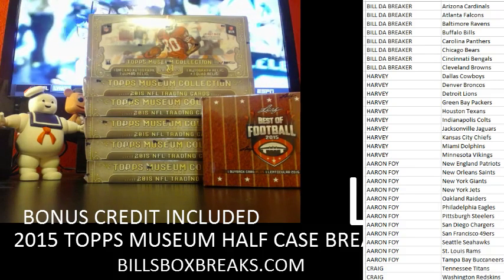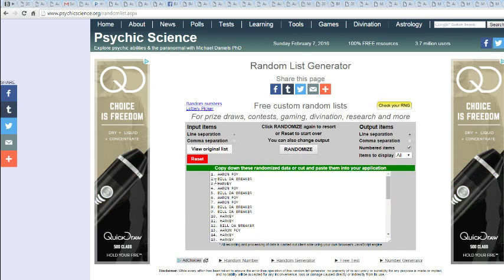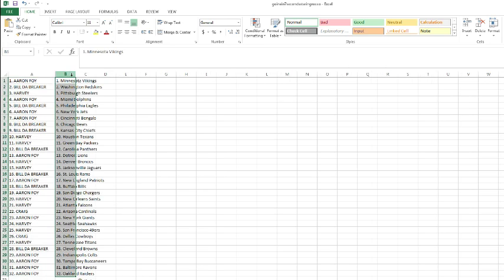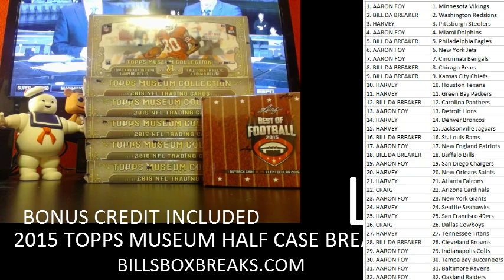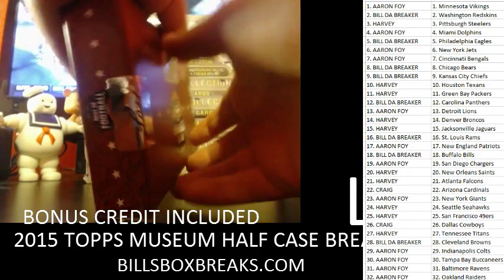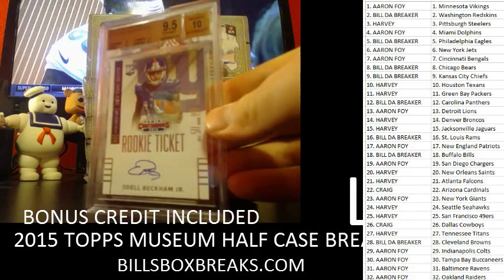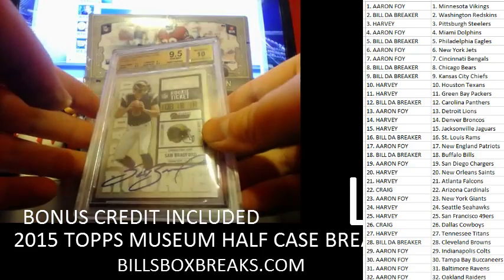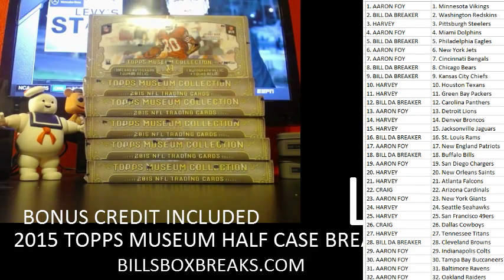2015 LEAF BEST OF FOOTBALL #81